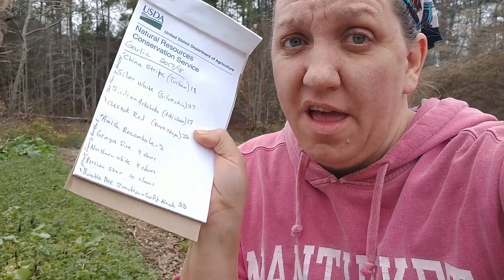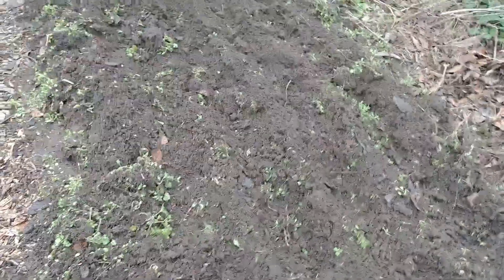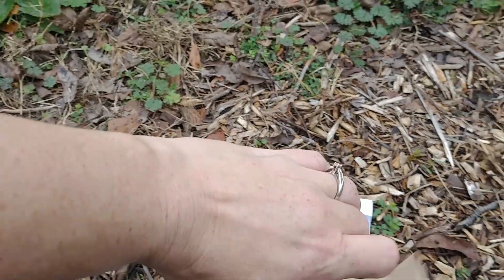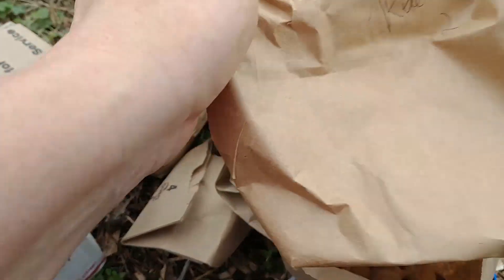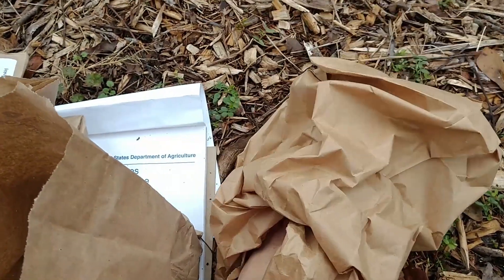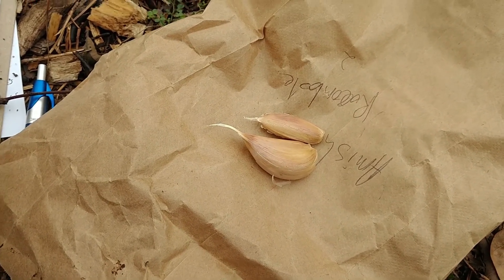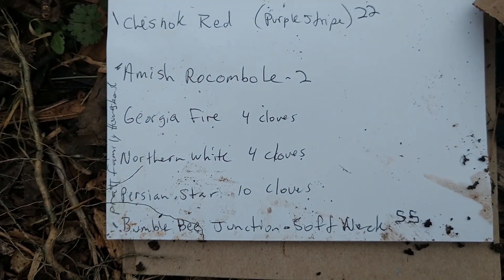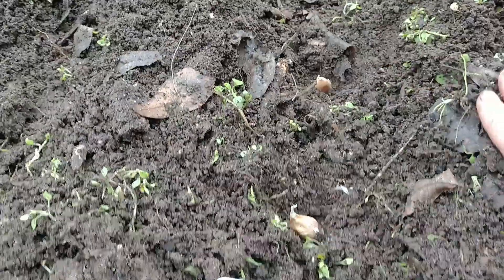How to Plant Garlic!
Finally got all our garlic in and planted!

Our Incubator and Egg Turner